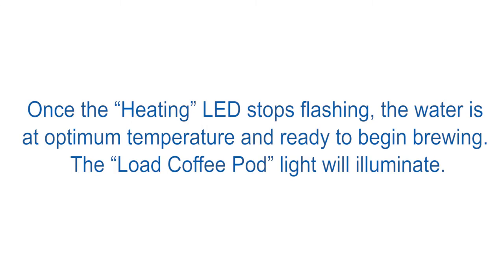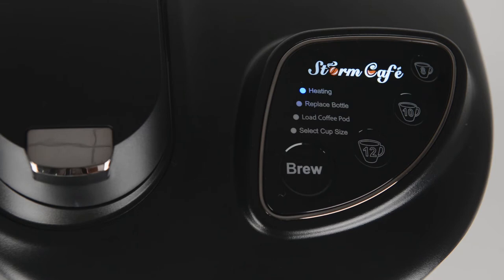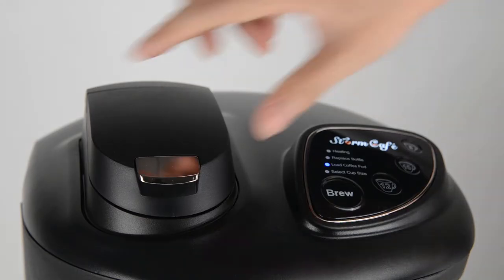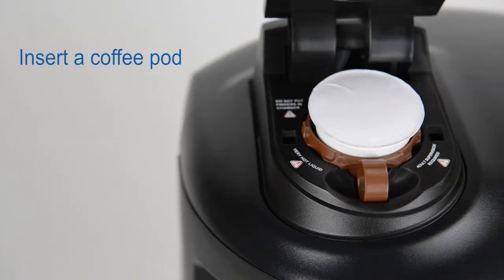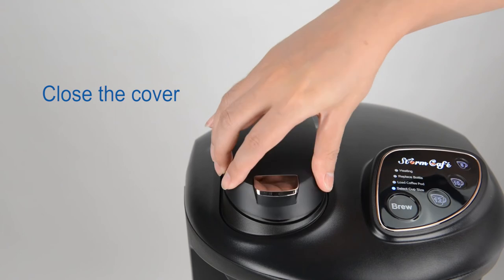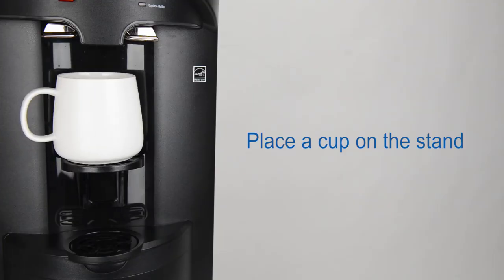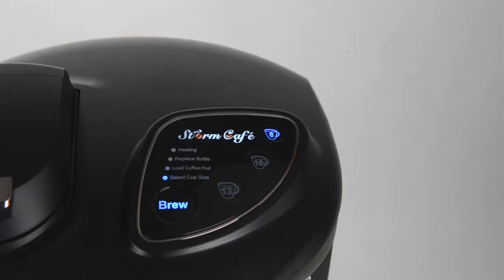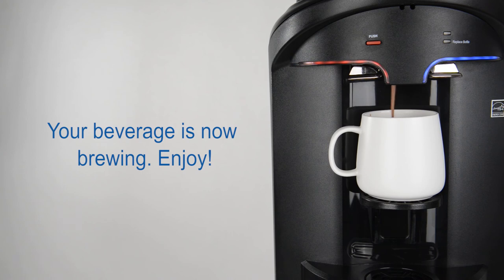Operating Instructions Storm cafe